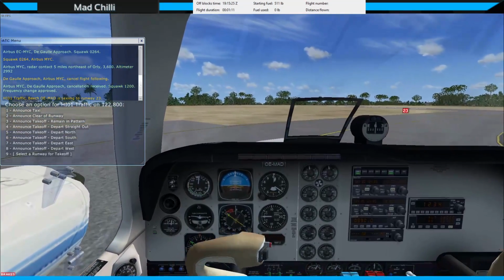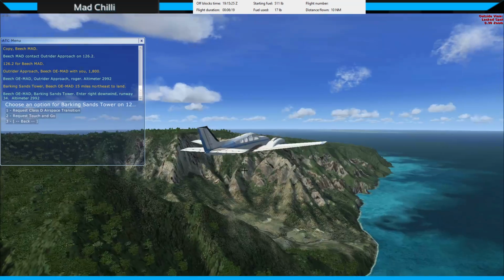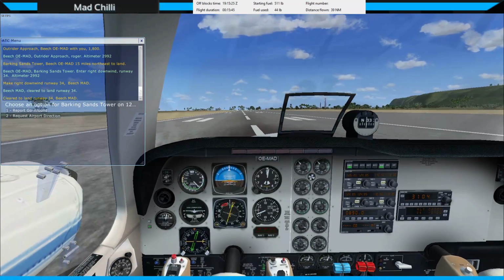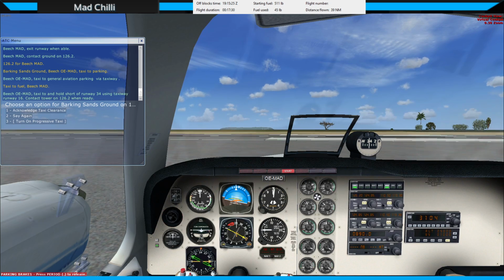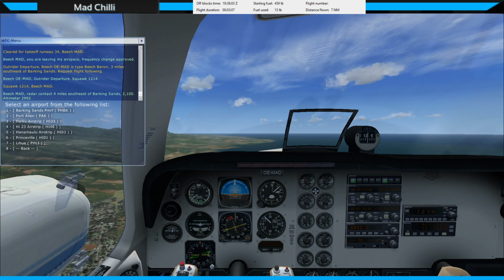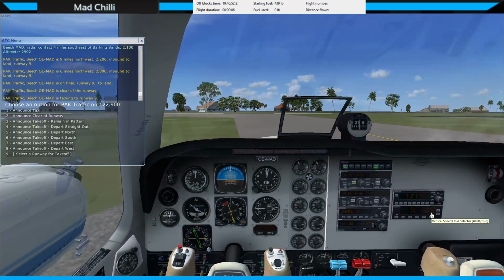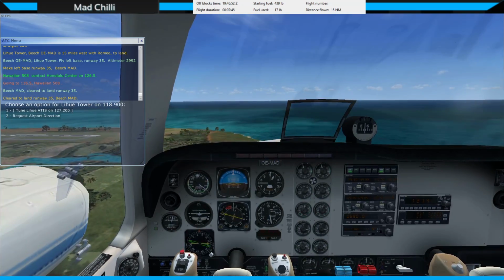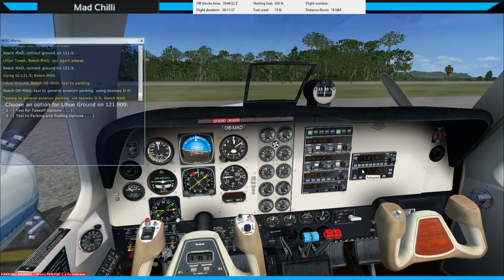Fsx VFR - New Tour In... Hawaii!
Flying on FSX with World of AI